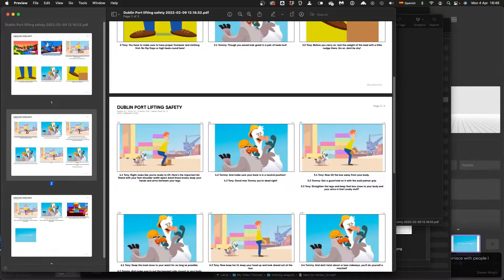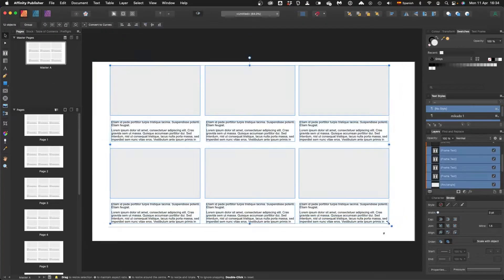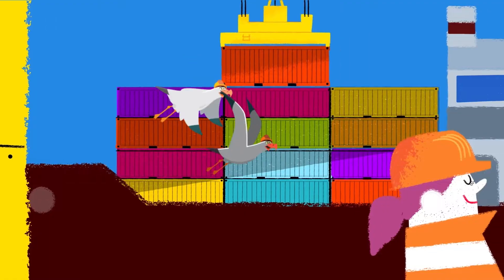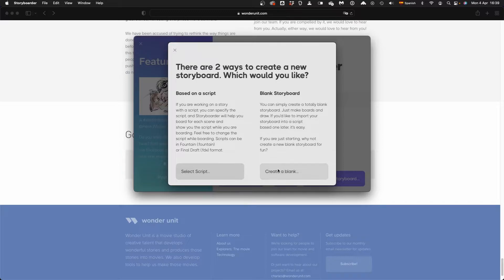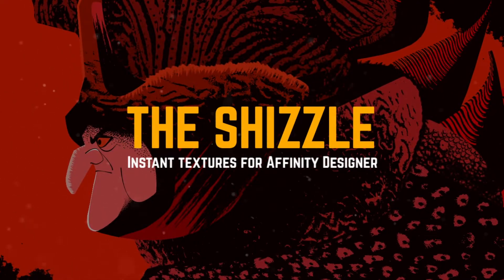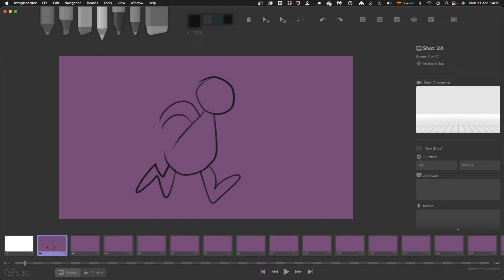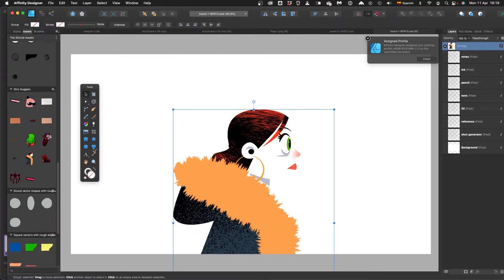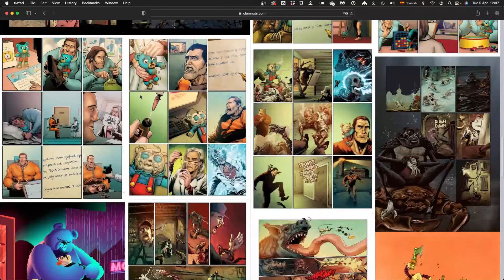Storyboards in Affinity and Wonder Unit's Storyboarder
Creating storyboards for animation is a work-intensive but essential part of the production process.

In this video, I make a quick storyboard template in Affinity Publisher before showcasing Wonder Unit's Storyboarder: a free app for making storyboards.